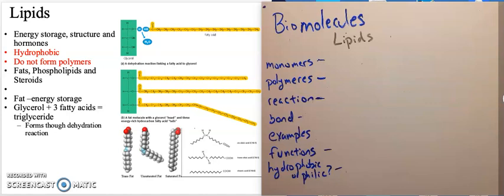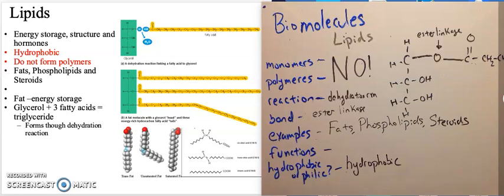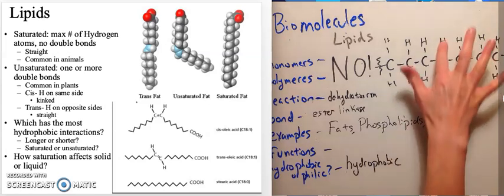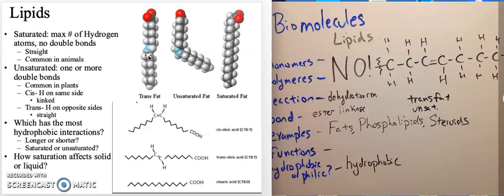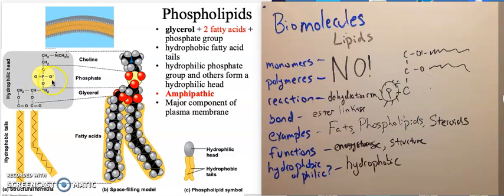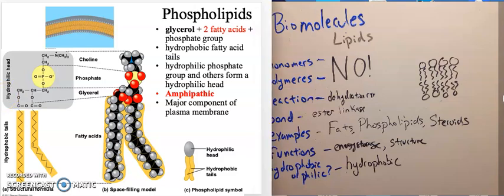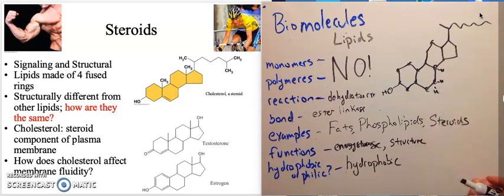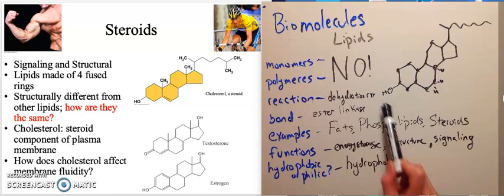Chapter 5 Lipids